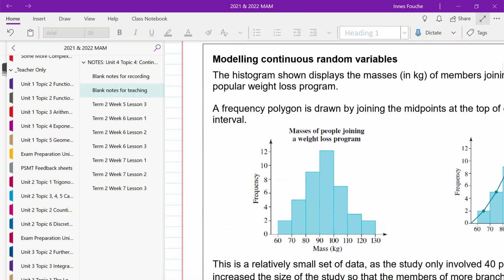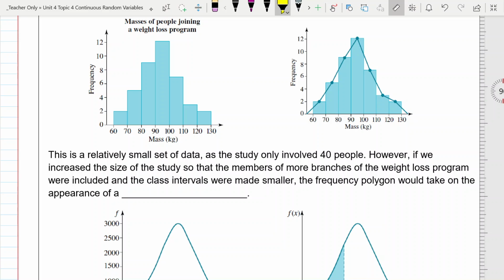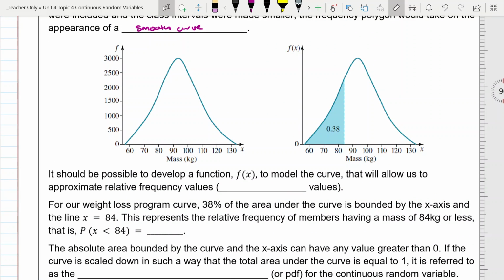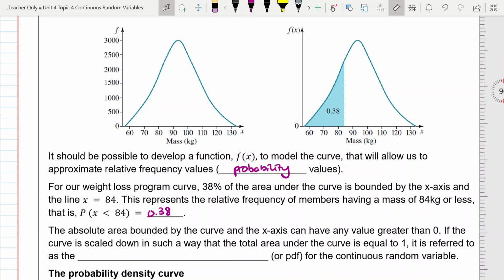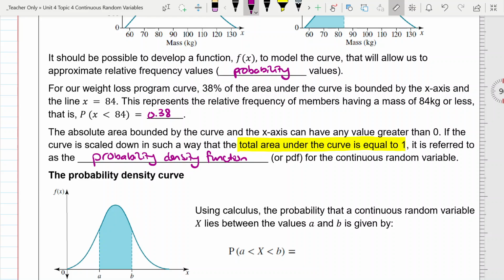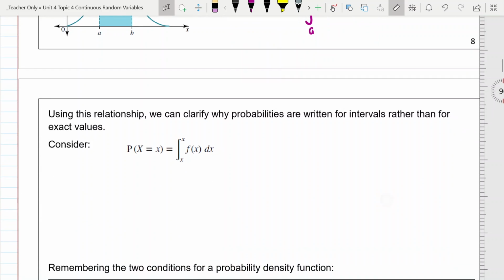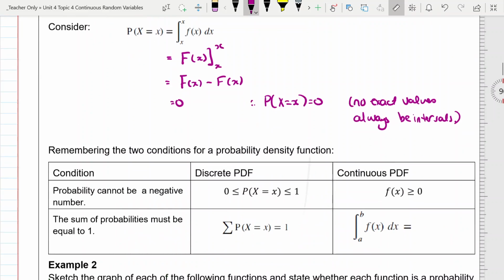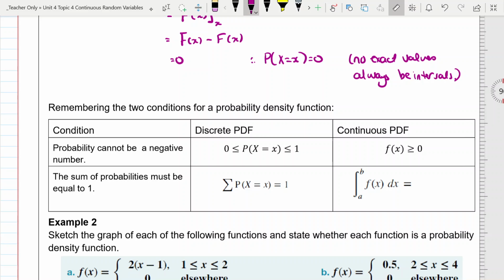Modelling continuous random variables